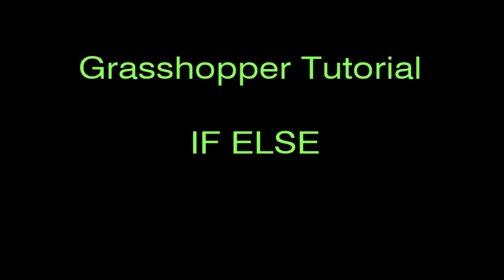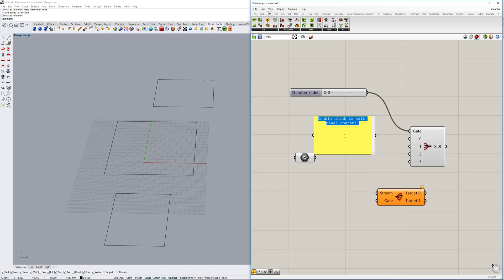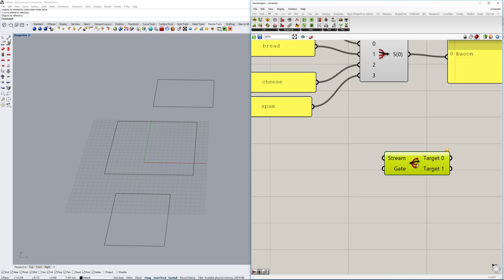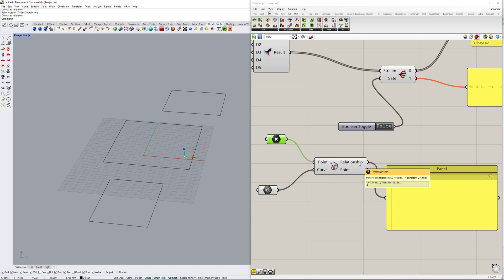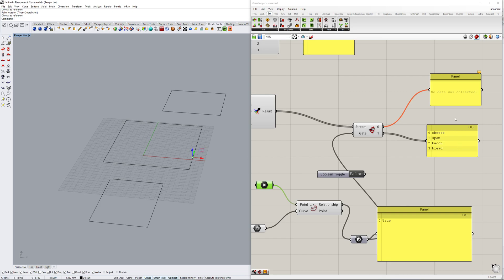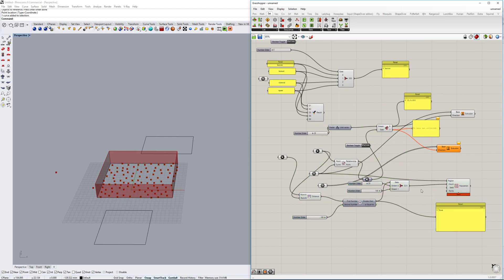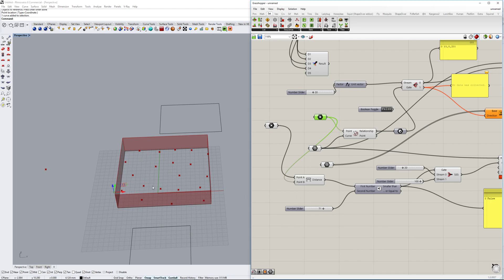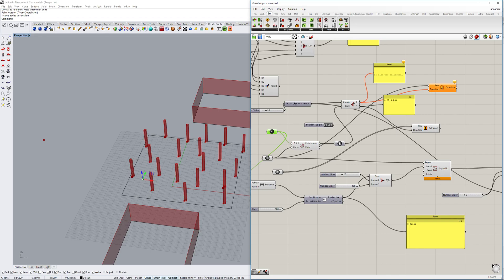IF ELSE in Grasshopper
Hey there,
today we are taking a look at if else statements and how they can be done without coding in grasshopper, it's actually quite easy to do. This video is more data focused and should be a tutorial that is easy to follow for beginners as well.
This video is aimed to understand how if else statementes can be used in your design process more easily. It is a great way to set up rules in your file and reduce certain opertations that would otherwise.
In larger parametric operations, a whole chain of if else statements are important to use and make the thing useable. it also doesn't take a lot of computing power to set up these if else chains, so that help with bigger, more complex structures.

We use the stream gate and stream filter functions in order to faciliate the if else use.